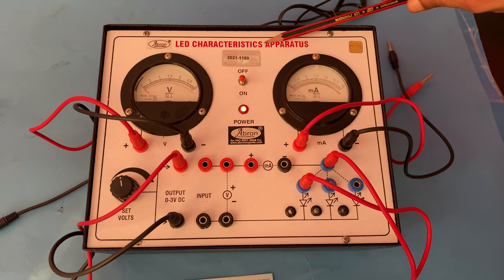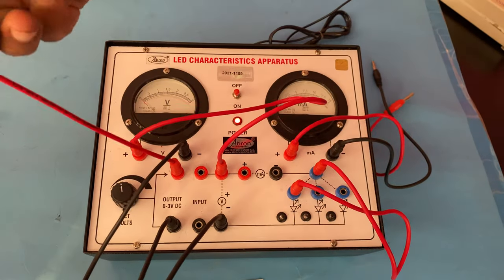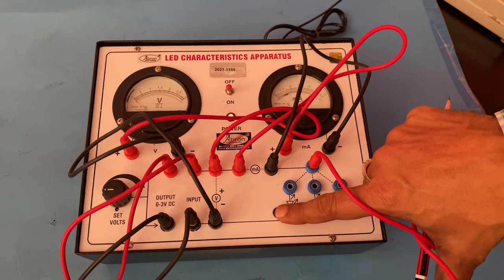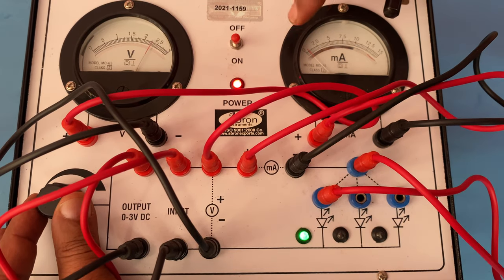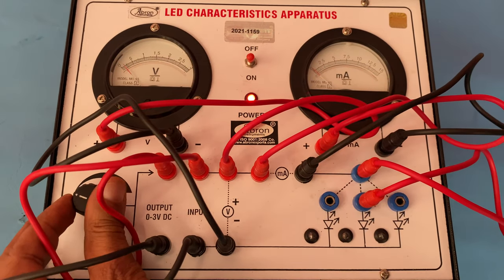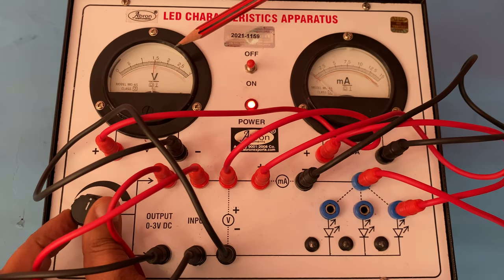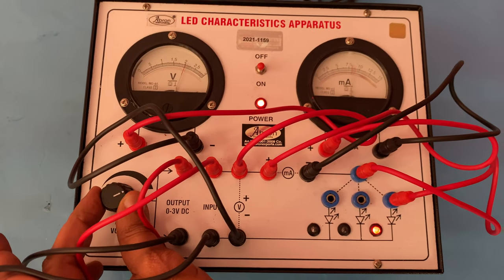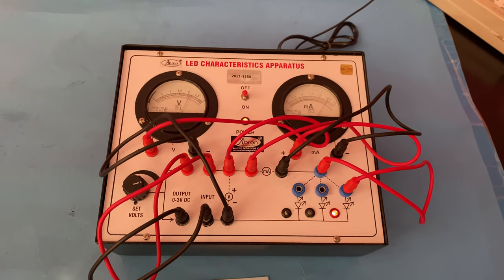how to use electronic LED characteristics trainer circuit kit hindi # electronics